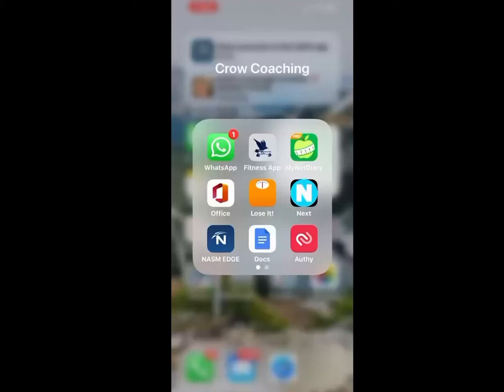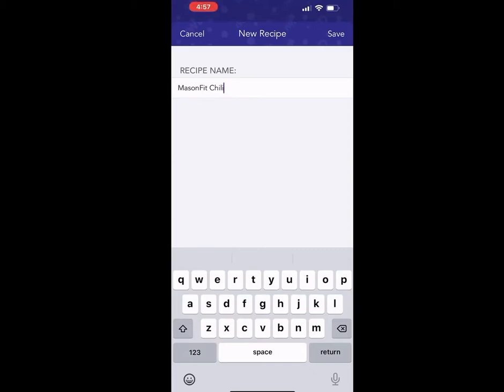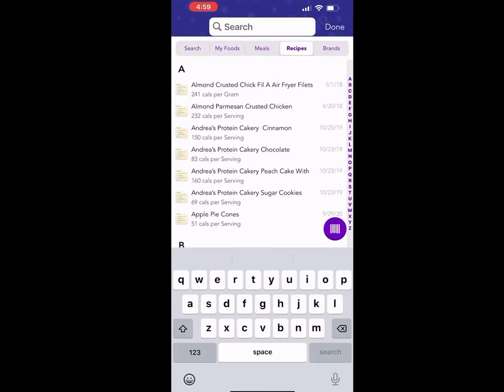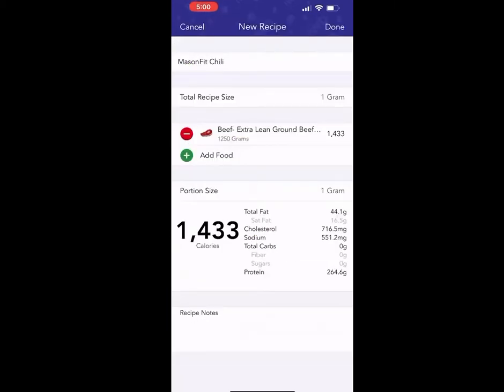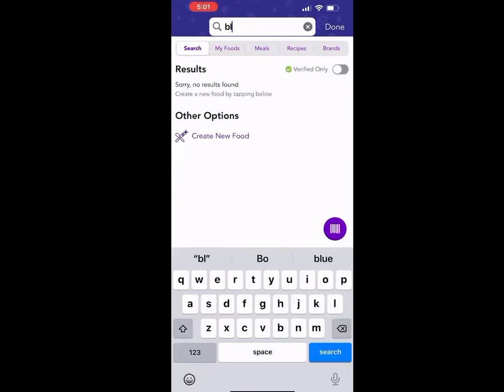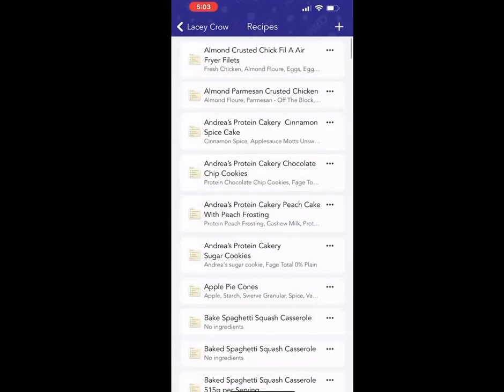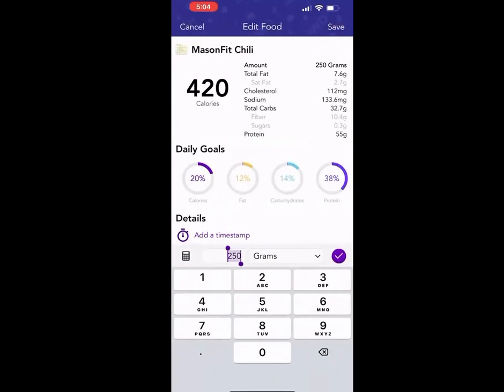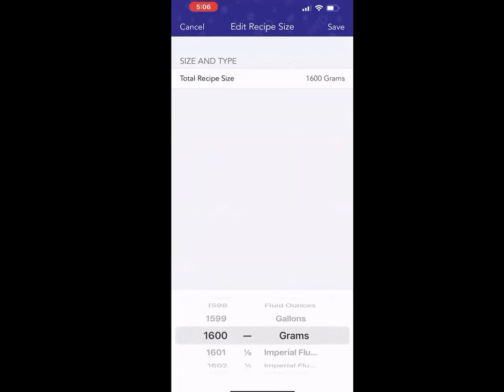How to Add/Create Recipes in the Loseit App